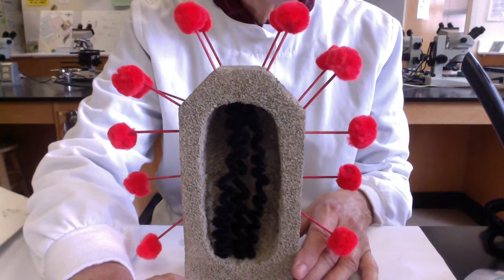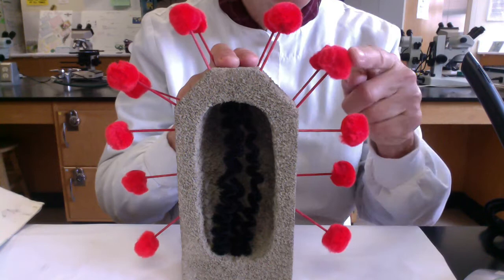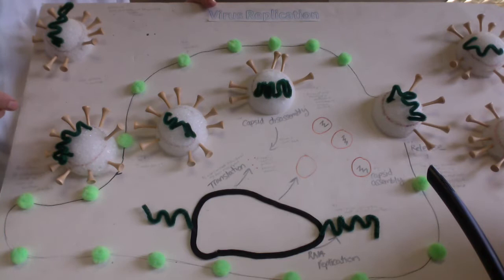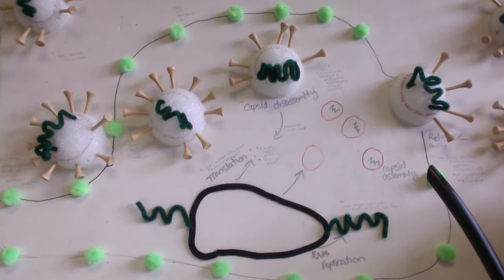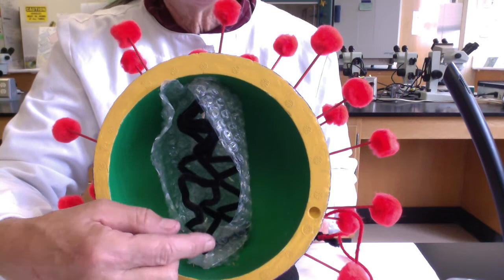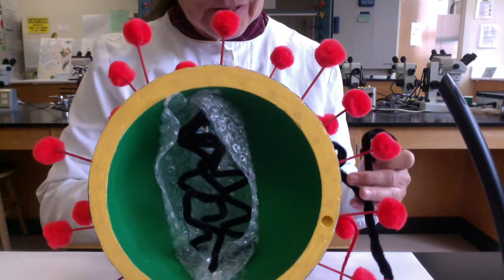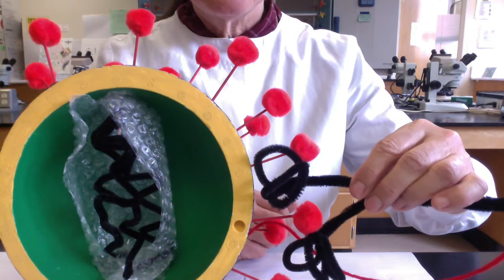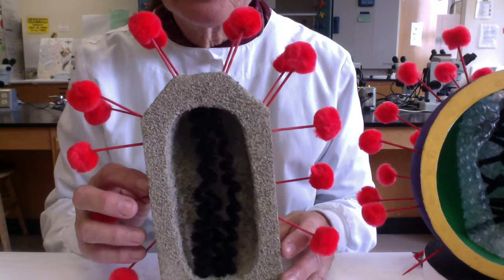Human, animal virus structures, move 3 17 2020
human, animal viruses structures, neutralizing antibodies movie 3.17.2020